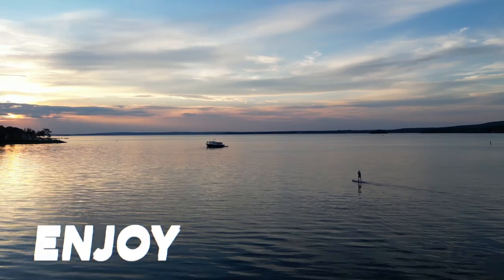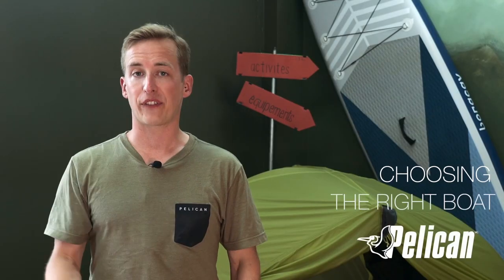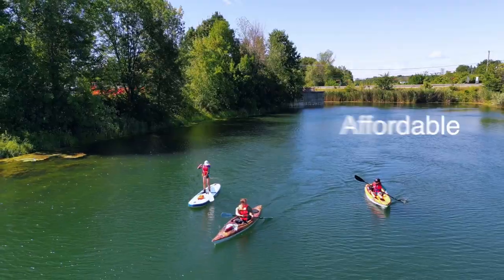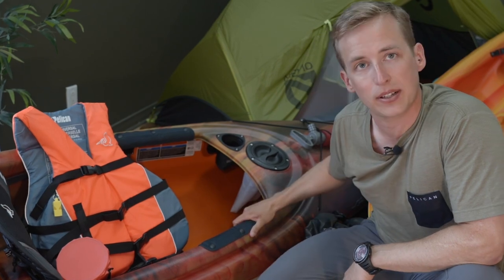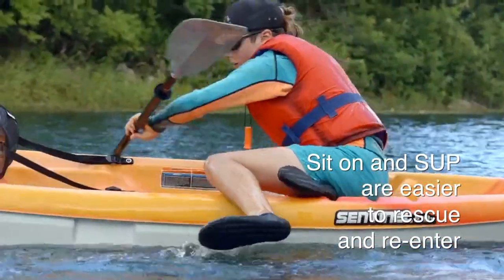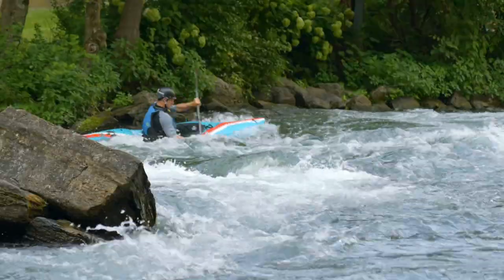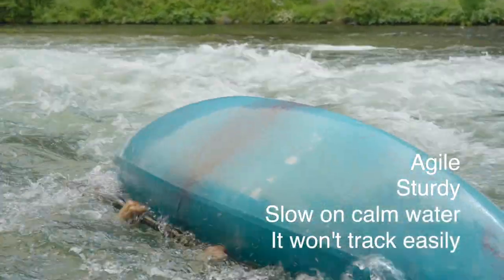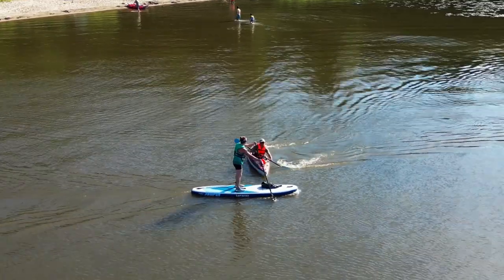PELICAN SERIES | Episode 1: Choosing the Right Kayak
Pelican’s 7-episode series makes it easy to get on the water. Explore gear advice, the right techniques, expert tips, and all you need for a safe, fun, and complete kayak adventure!

In this Episode 1 of the Pelican Series, we walk you through the essential steps to choosing the perfect kayak for your adventures. Explore the key factors, from kayak types to matching your paddling style, and make the right choice with Pelican’s expert tips!

00:00 Intro
00:23 Environment: sea, whitewater, or calm waters
00:36 Pelican kayaks and SUPs
00:52 Sit-in kayaks: cockpit protection, some models have storage hatch
01:04 Sit-on kayaks: scupper holes for automatic water drainage
01:14 SUPs: inflatable, standing paddleboards, ideal for viewing nature
01:25 Sea kayaks: longer, buoyant, costly, harder to store
01:42 Whitewater kayaks: sturdy, slower, need extra safety gear
02:06 Best kayak: fits your needs and environment